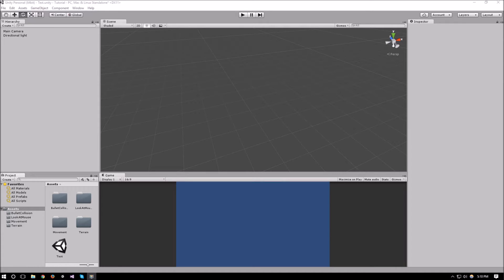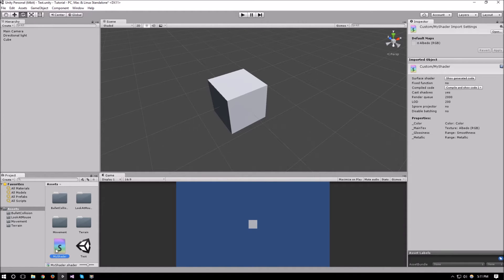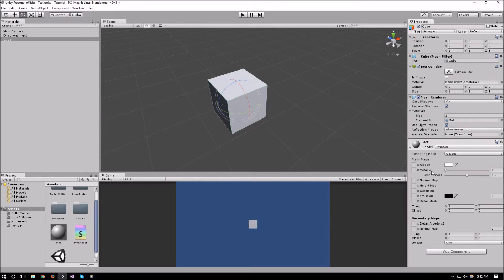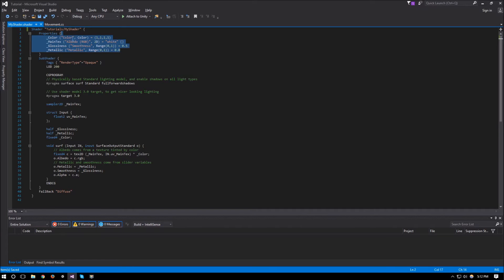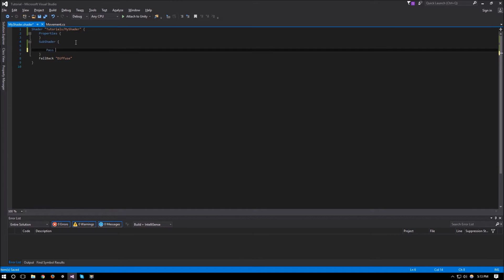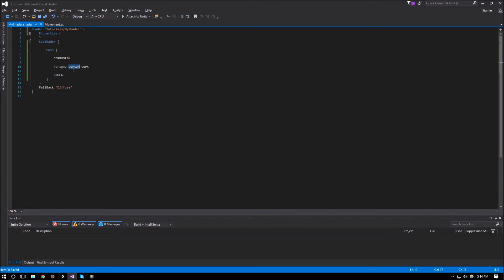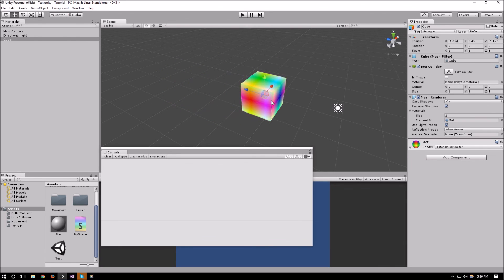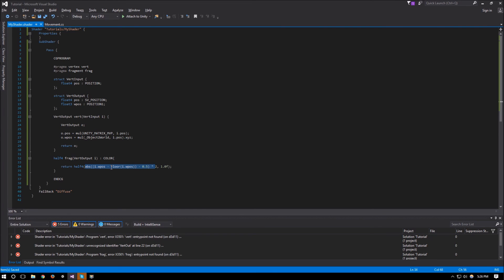Unity Tutorials: Vertex/Fragment Shader Introduction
In this video we will create a simple Vertex/Fragment shader in unity, by setting the color of the pixels of an object according to their world space.